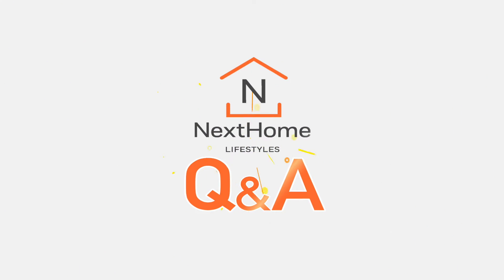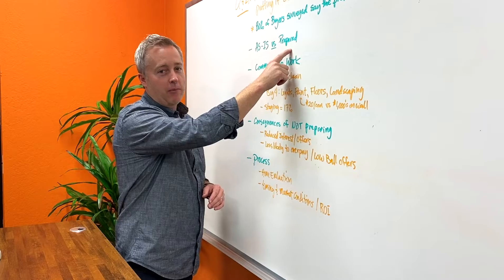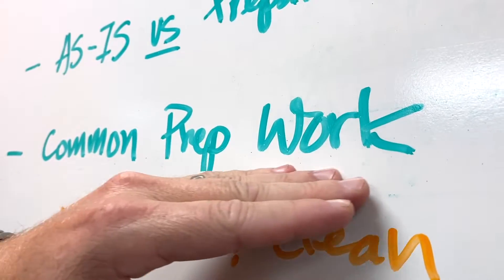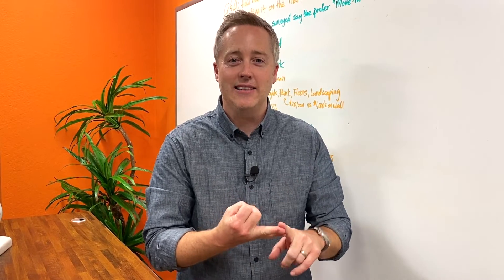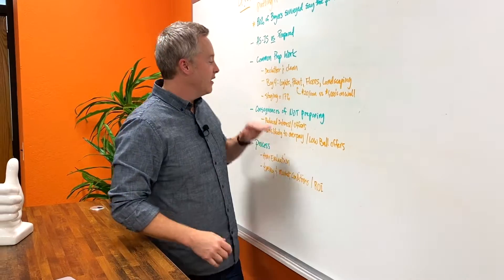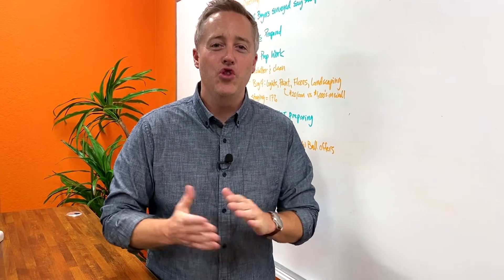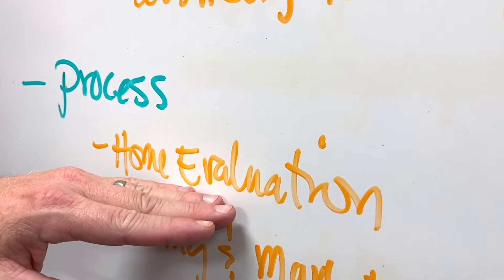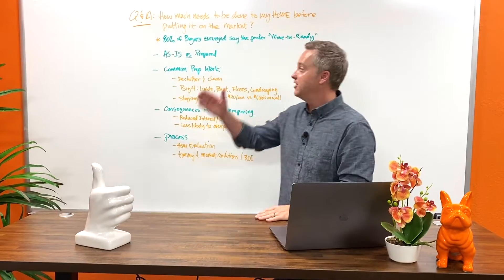Q&A 012: How much needs to be done to my home before putting it on the market?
Home shopping is both visual and emotional. Buyers are searching for a place to build a life, a family, and memories, so the overall property experience from the street view to the back of the home, and every detail in-between will greatly impact their decision to make an offer. At a minimum, decluttering and removing old, damaged furniture would top the list, closely followed by painting the interior and exterior, cleaning or even replacing flooring, updating interior lighting, and landscaping updates. But determining how much you’ll need to do will be specific to your market and its current conditions.

Developing a comprehensive plan for preparing your home for sale is one of the most critical steps to take in the home selling process since the appearance of your home will directly impact the maximum dollar you can get in today’s market. As part of our Lifestyles Listing Services, your NextHome agent will be able to assist you in implementing the right course of action depending upon the condition of your home, its location, and current market conditions. Plus, our agents can even manage and oversee our team of industry-leading professionals, consisting of interior designers, contractors, painters, landscapers, and many more, in the design and transformation of your home.